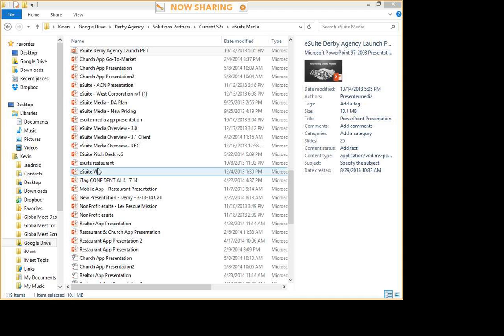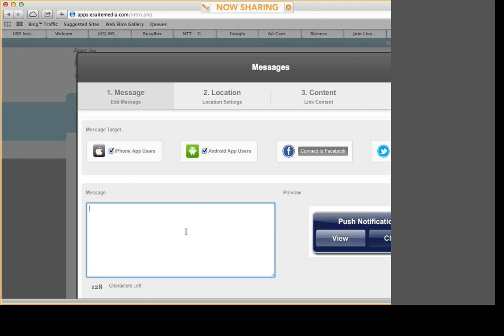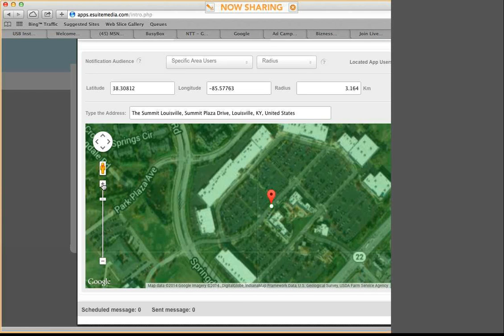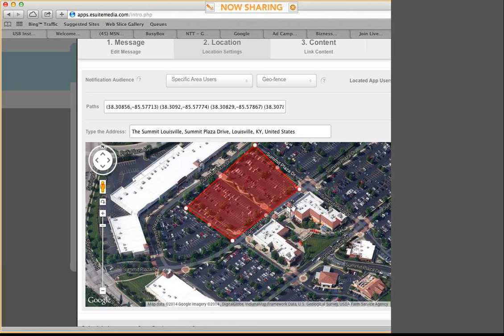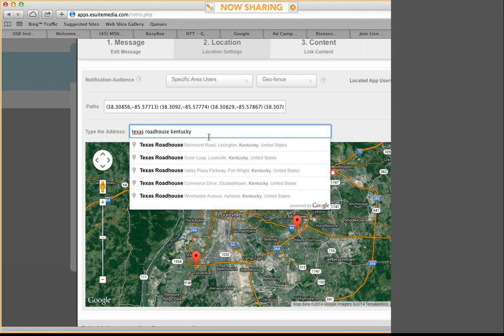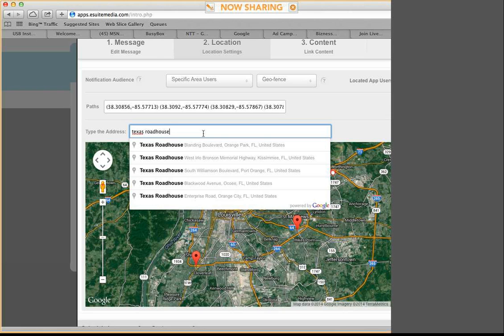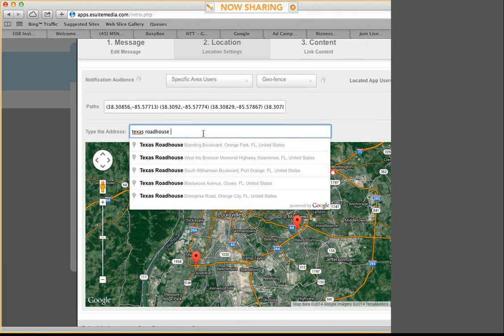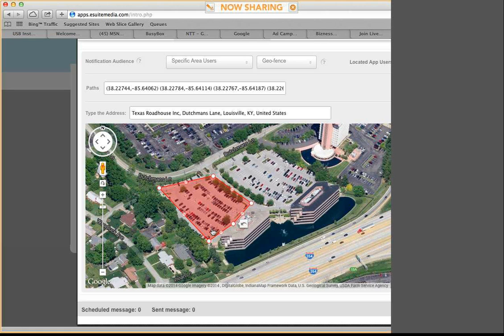Derby Weekly Call - Mobile Apps - 05-29-14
Mike Wagner & Kevin Shady from DA take the Derby Agents through the new developments and improvements for Mobile App customers released recently by eSuite Media including using Geo-Fence to target market loyal customers!